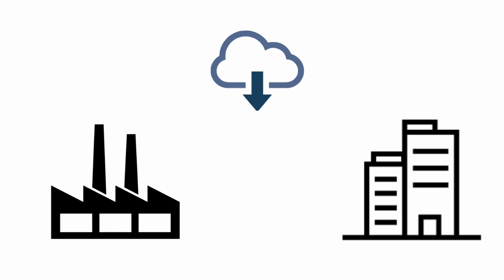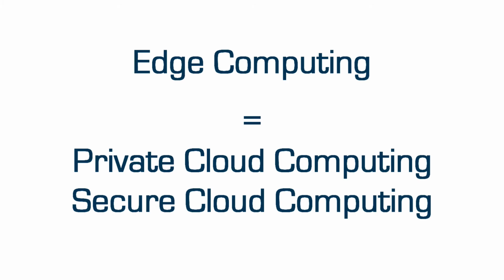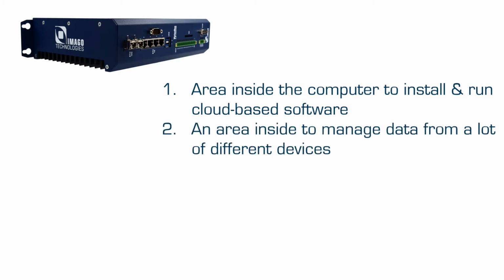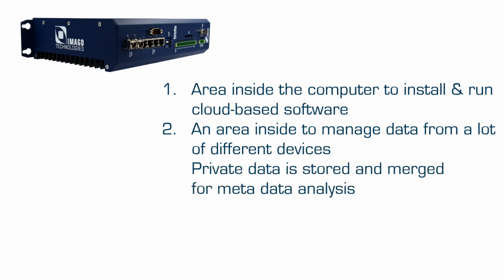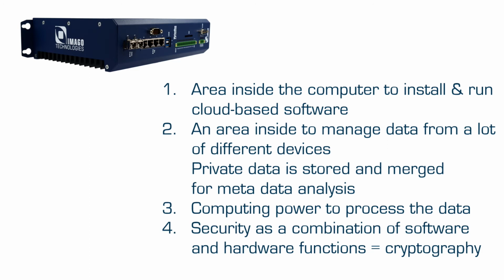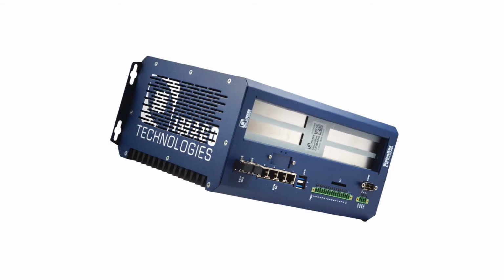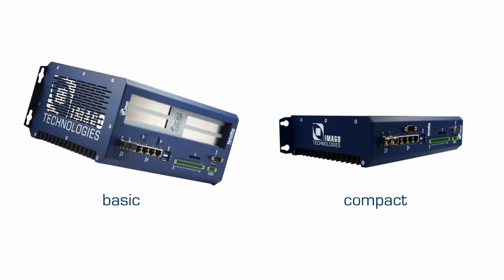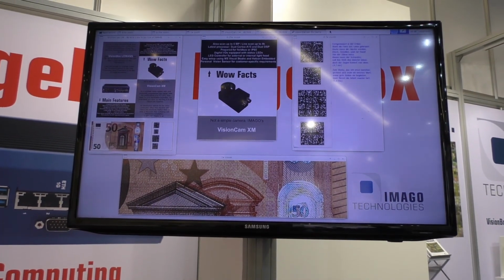What is Edge Computing? | Ask IMAGO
In this edition of Ask IMAGO, our IMAGO TV speaker Vivien explains what edge computing is, what the difference is between edge computing and cloud computing, and how you can use it to ▼ benefit your machines, factories or your whole company.

IMAGO Technologies is a company dedicated to equipping you with the best possible embedded vision computers. We provide hardware and software as well as application development for your vision system. Our VisionBoxes and VisionCams are the heart and the eyes of every vision system, and if that isn’t enough, our VisionBoards turn any IPC into the best version of itself.